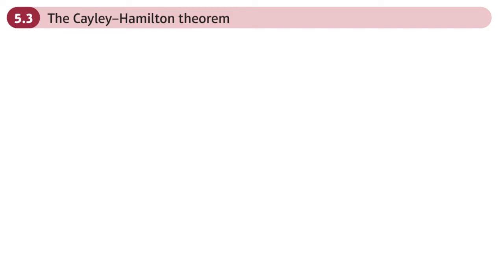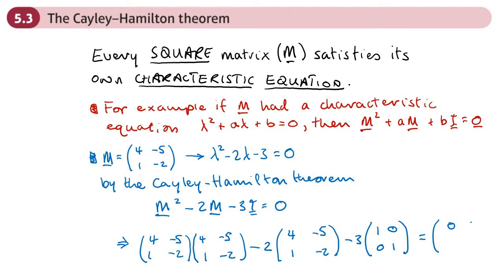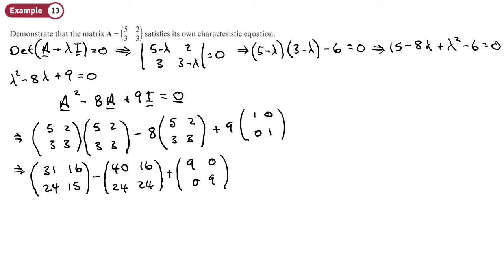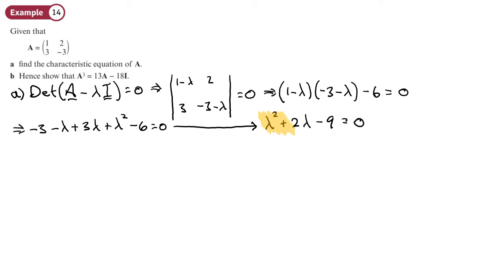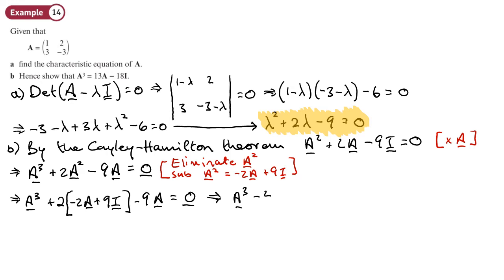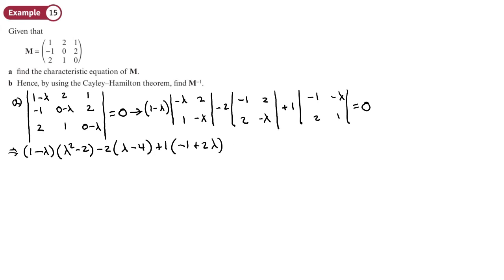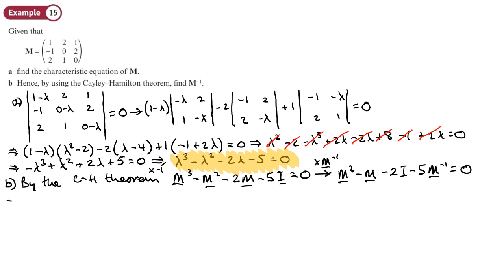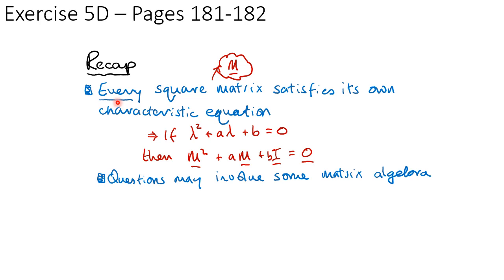5.3 The Cayley Hamilton theorem (FP2 - Chapter 5: Matrix algebra)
hindsmaths Understanding how to apply the Cayley-Hamilton theorem

0:00 Intro
2:50 Example 13
7:14 Example 14
12:10 Example 15
19:26 End/Recap